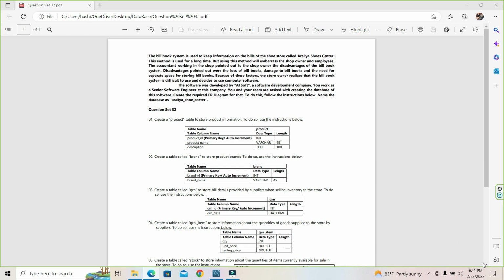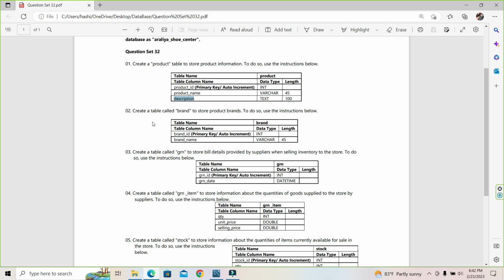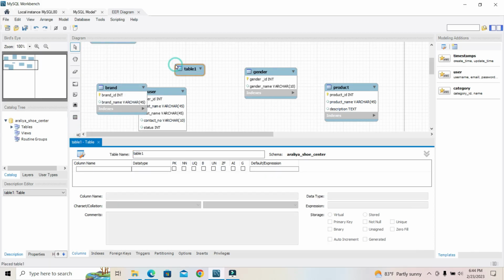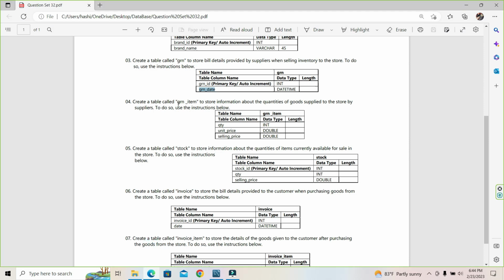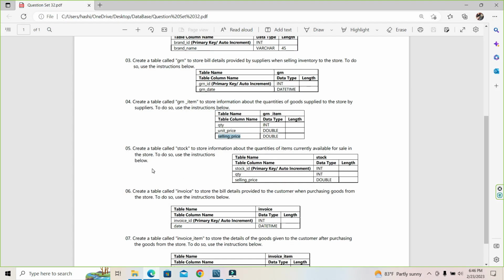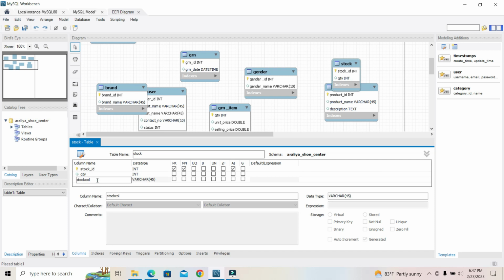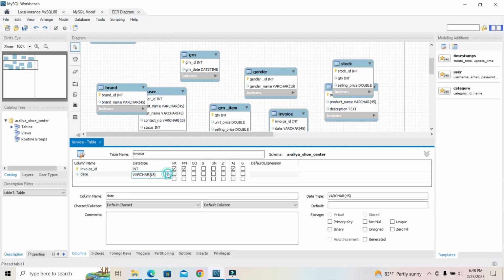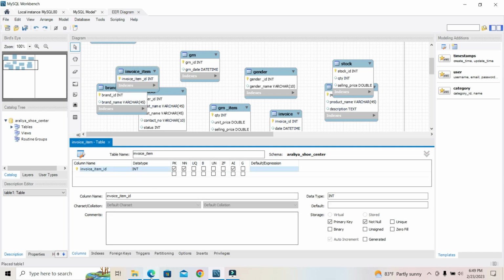Question Set 32 | Database Management System | Java Institute